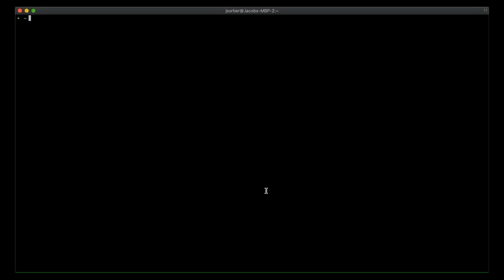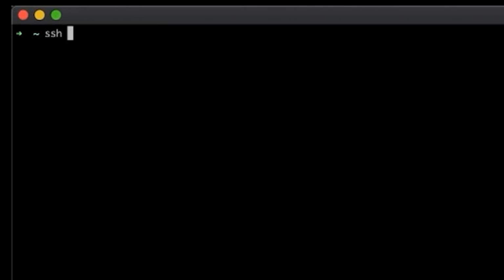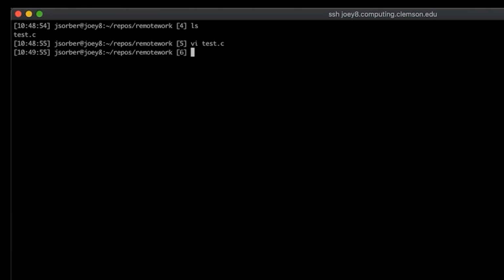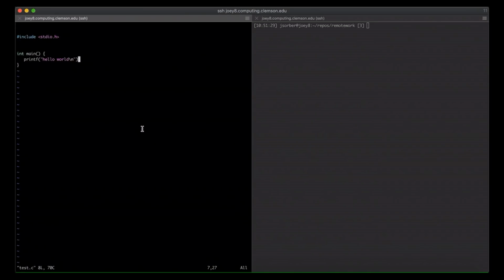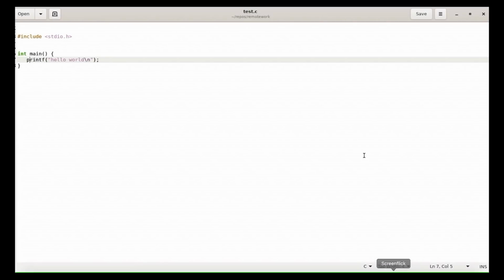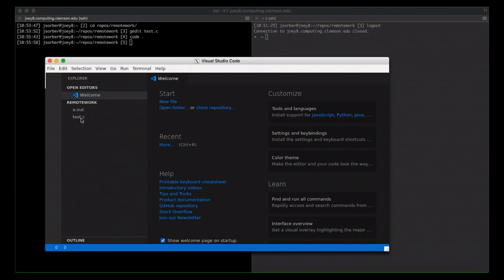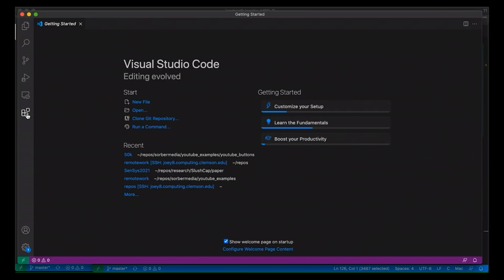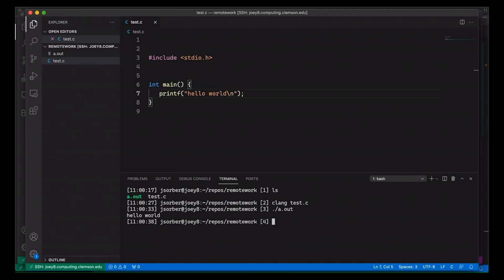How to Develop Code on Another Machine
How to Develop Code on Another Machine   //  This video shows you a few ways to use SSH to edit your programs and run them on another machine. This is something that a lot of new programming students get confused about. I hope it helps you get a head start.